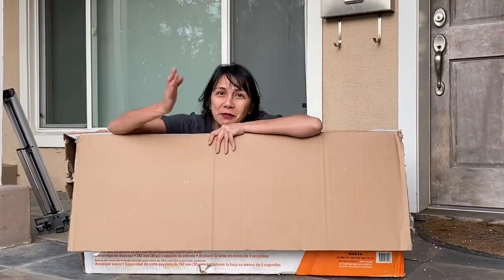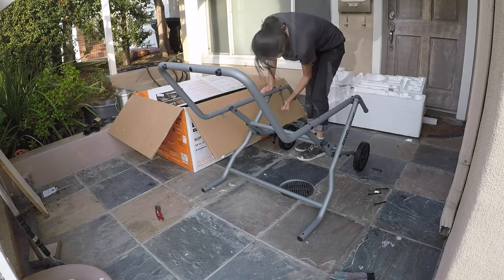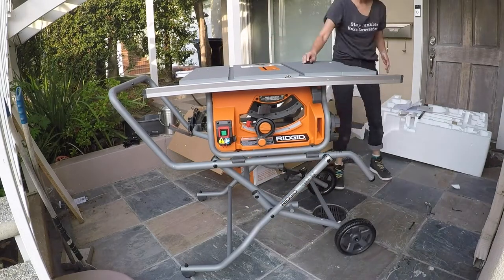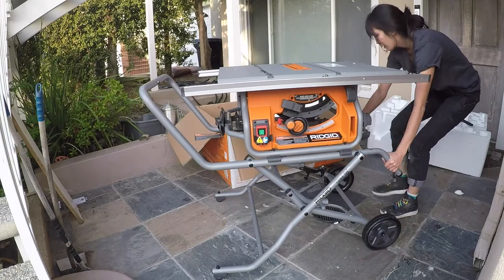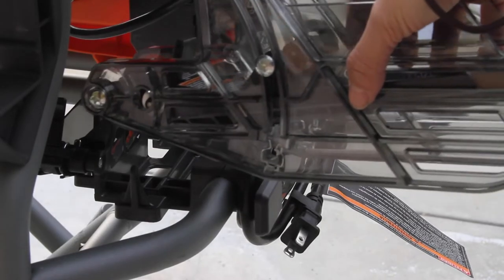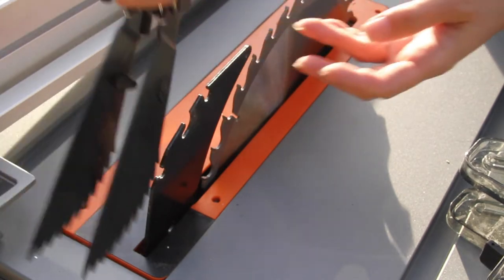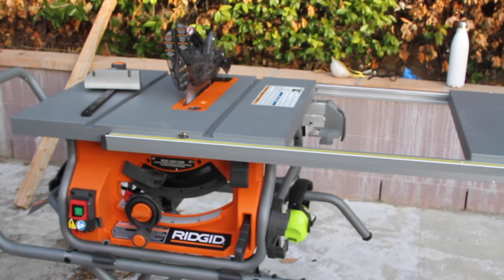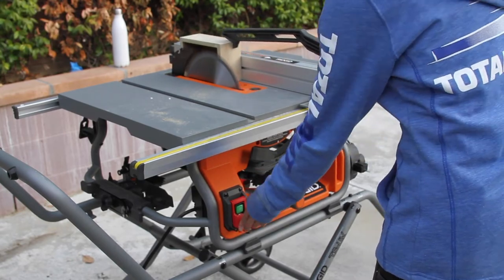Unboxing: Ridgid 10" Jobsite Table Saw Set Up and Review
Ridgid Power Tools had a sale on their 10" Table Saw with Folding Stand for $349 - Originally $549!  So I bought it.  And had it delivered because there was no way to be able to get that in my car.
Set up was pretty easy - even without following directions.  Watch and follow along if you'd like to see how I set up my new Table Saw!